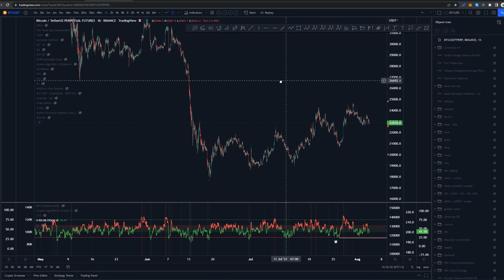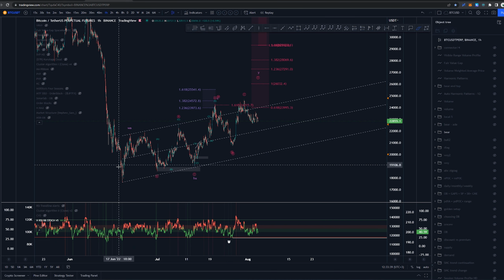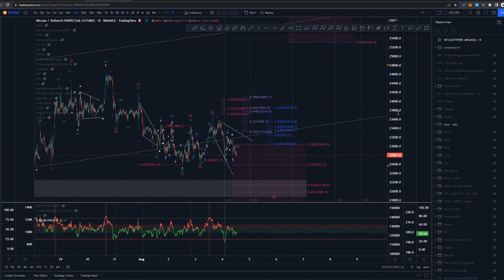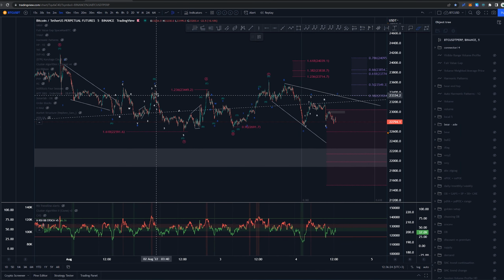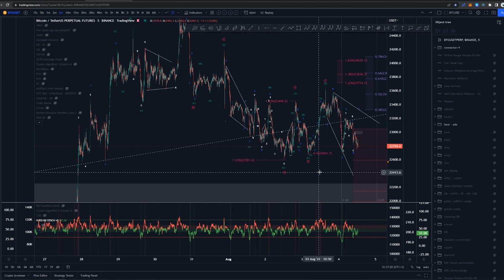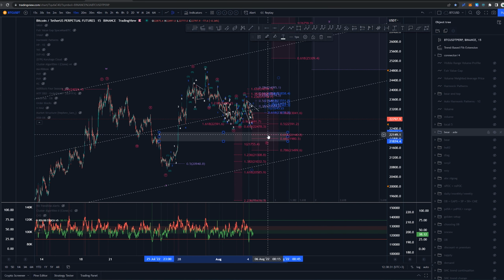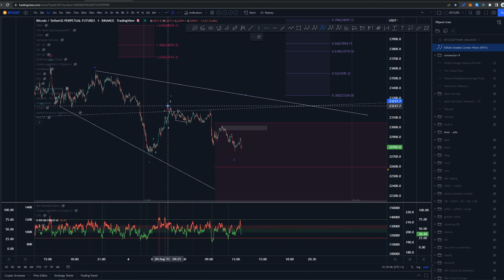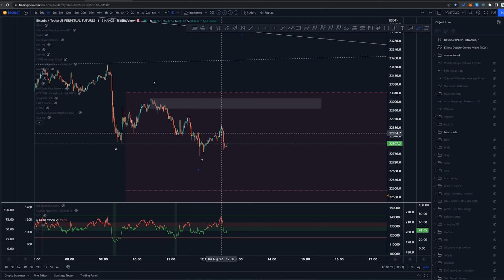BITCOIN ($BTC) - Technical Analysis with Elliott Wave Theory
00:00 Intro
00:28 Elliott Waves - Low timeframe
02:50 Elliott Waves - Local
09:08 Outro